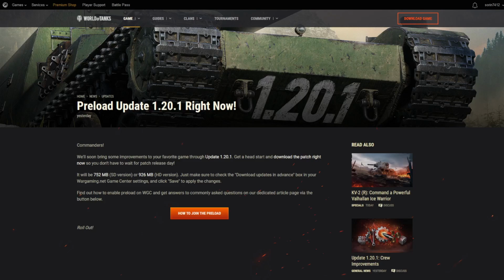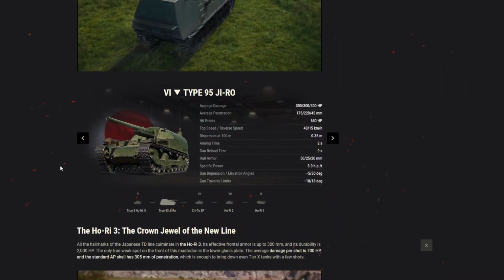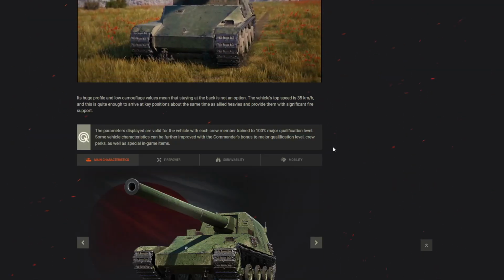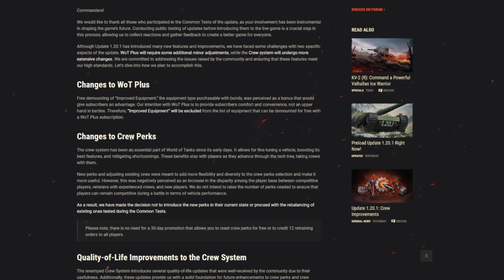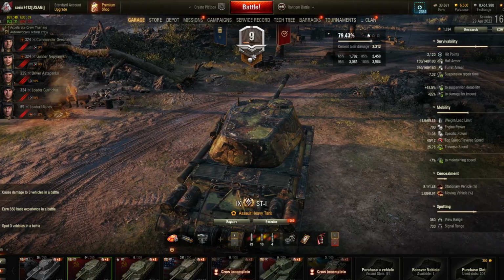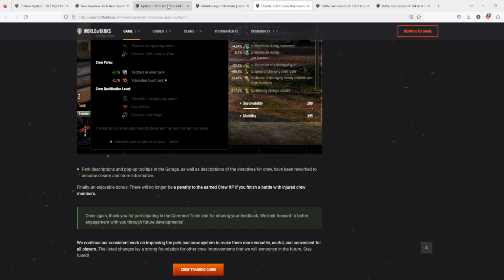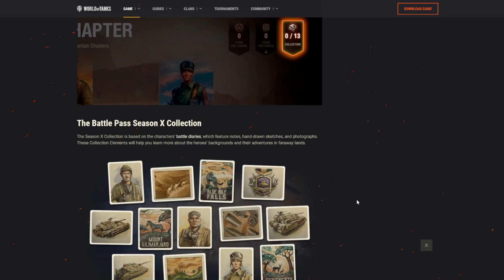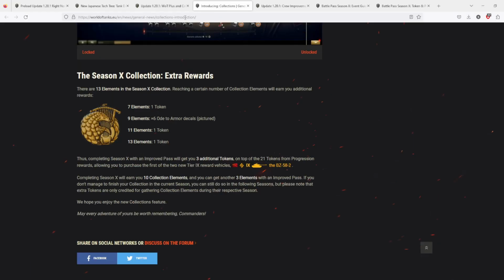All you need to know about Update 1.20.1 In 10 minutes !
Wondering what is changed in update 1.20.1 ? Don't worry, this video will inform you on everything new in this update!

New Japan TDs
Collections, extra 3 tokens
Crew Reworked
Onslaught
Wotplus ?